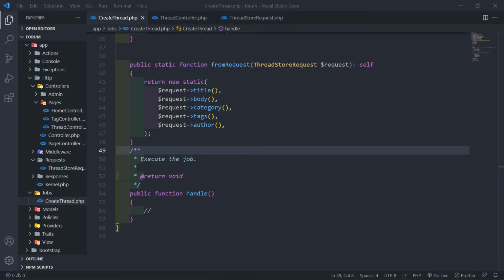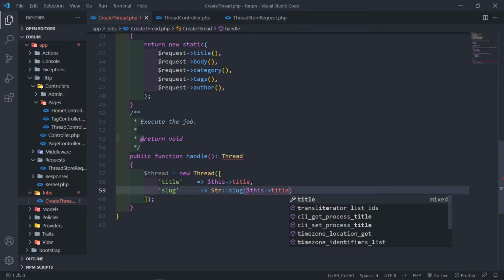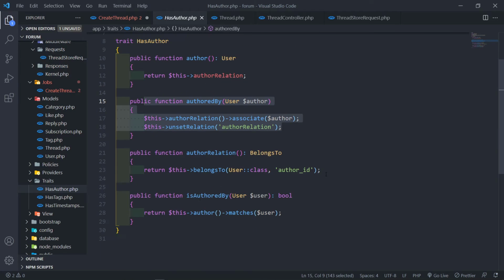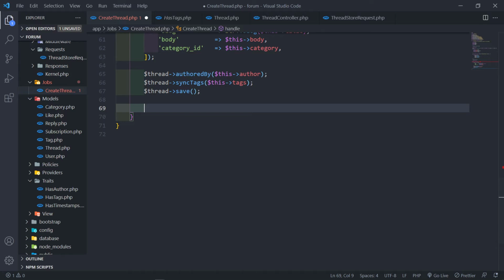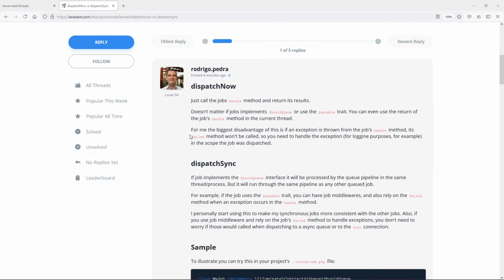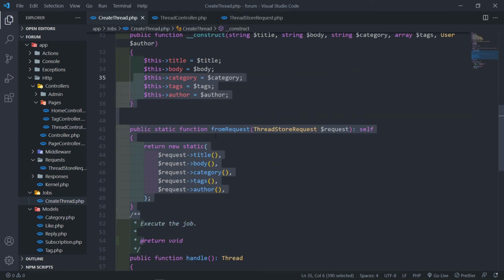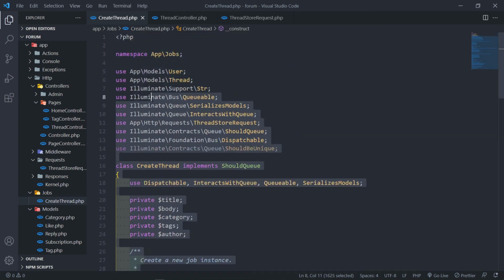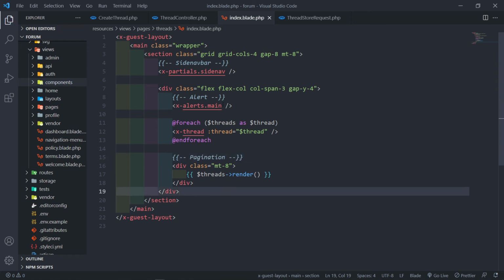Create a forum with Laravel 8 | DispatchSync our CreateThread Job | Part 30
In this lesson, we will dispatch our job in the store method

Timestamps:
0:00 Introduction and setup
0:24 Update handle method in our CreateThread Class/Job
4:28 DispatchSync Job in store method
8:48 Add alerts to the threads index view